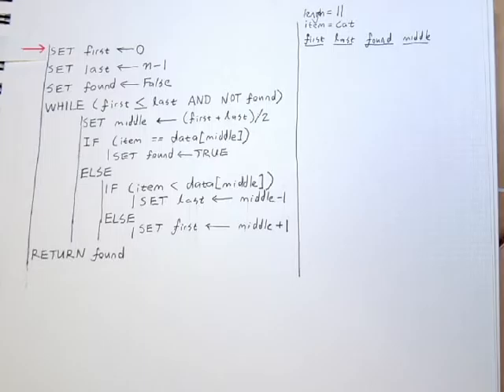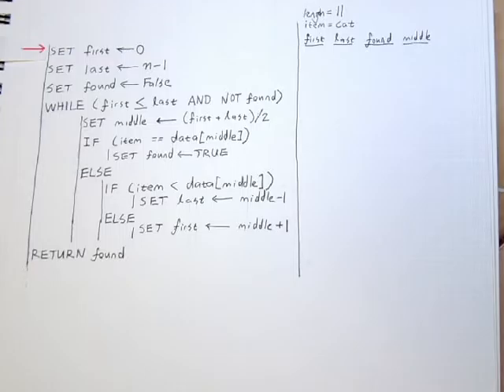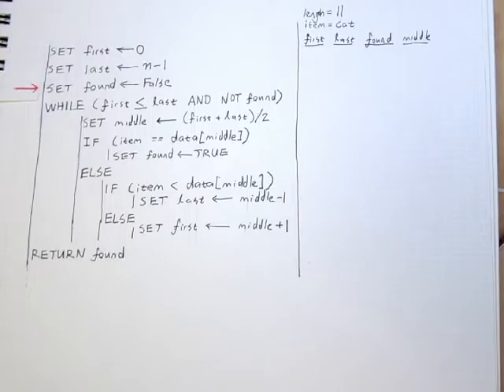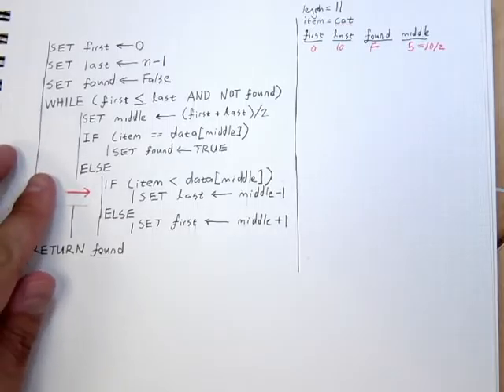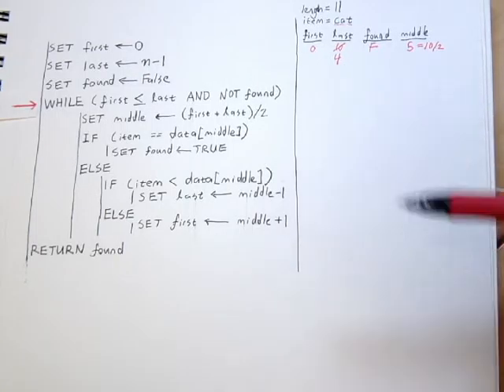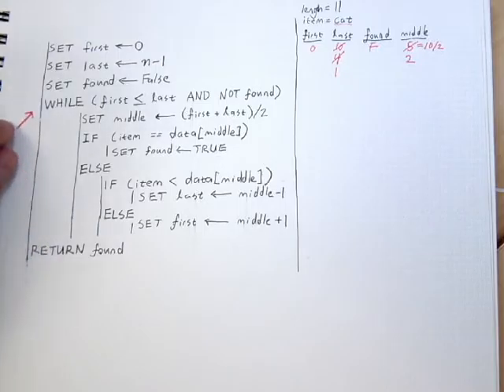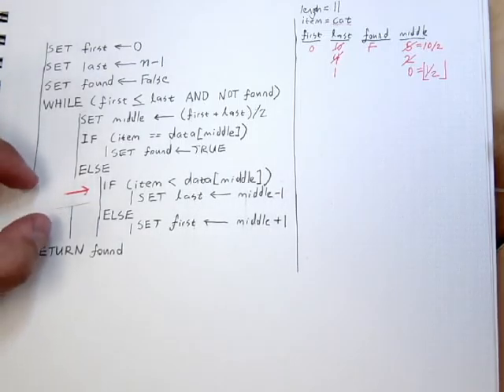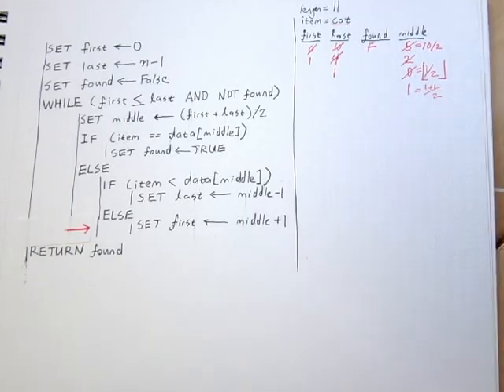CH7 4 BINARY SEARCH TRACE CODE